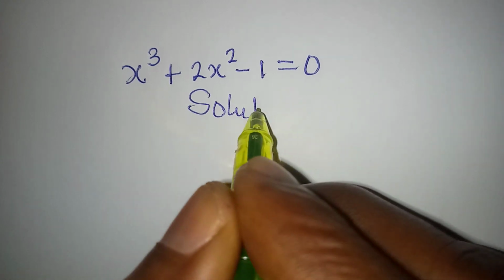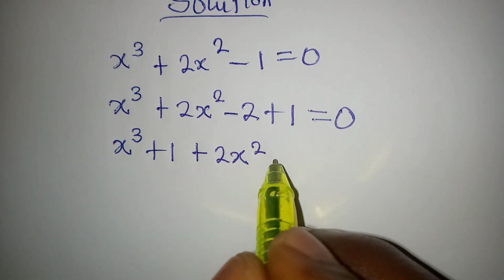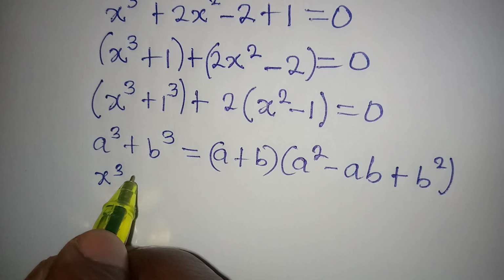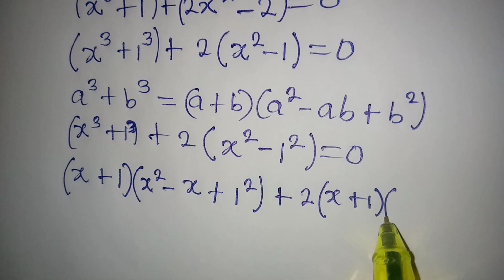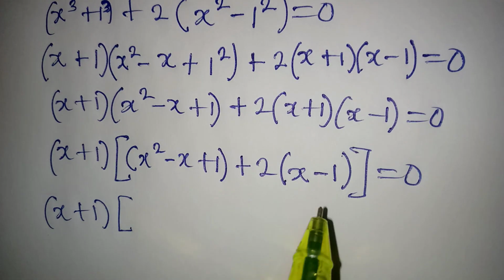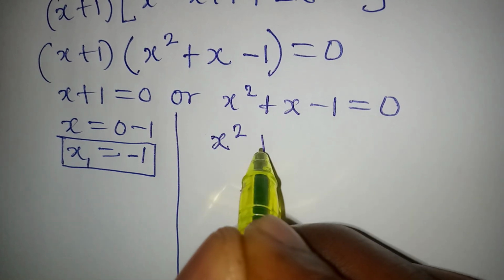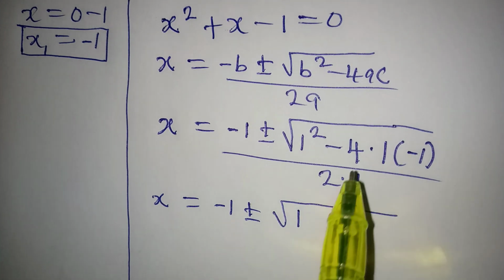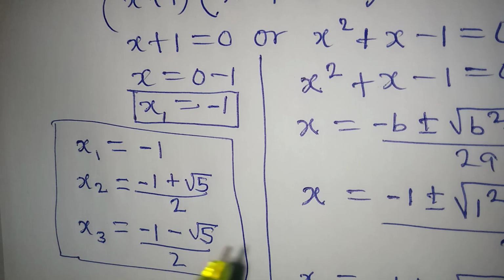Olympiad Mathematics | How I got the three solutions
This is beautifully solved